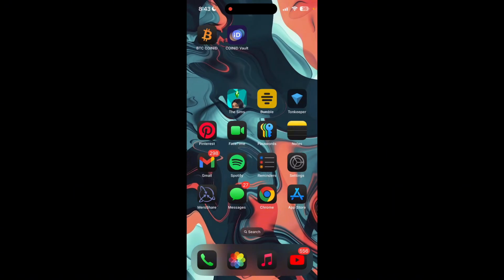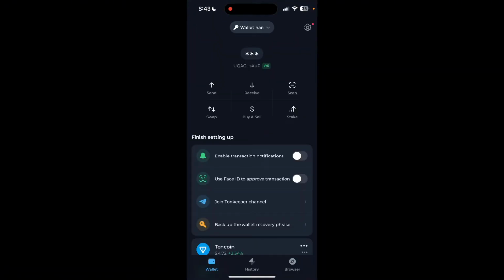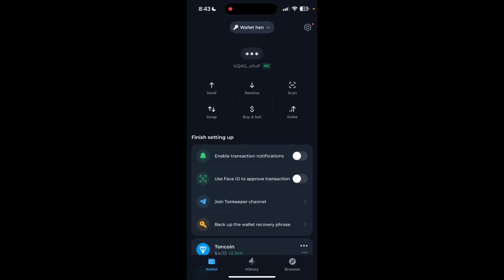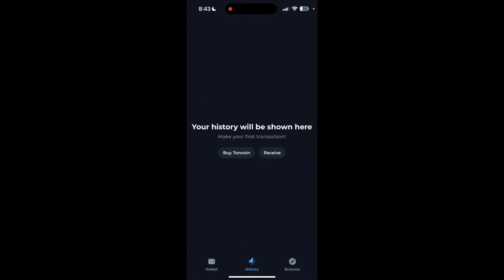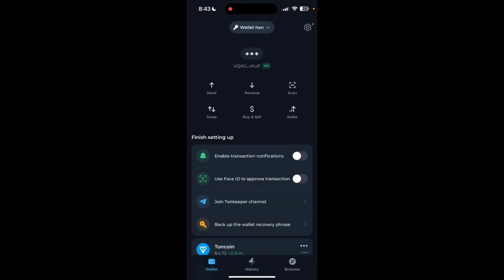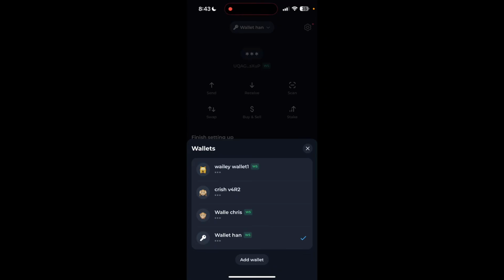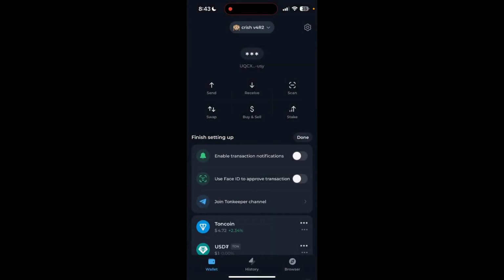How to Check Wallet Balance in TON Wallet 2024?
In this video, I’ll show you how to quickly check your wallet balance in the TON Wallet app. Whether you're monitoring your funds or just getting familiar with the interface, this step-by-step guide will make it easy to stay updated on your balance.